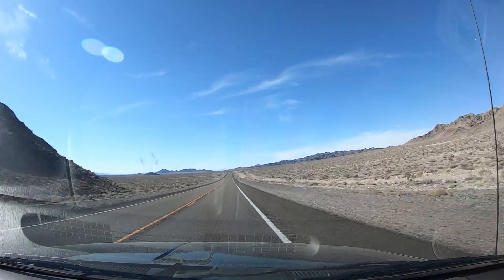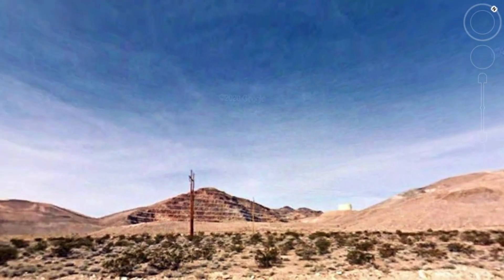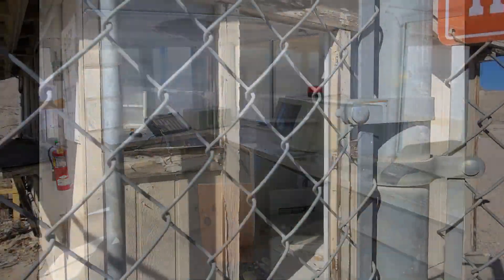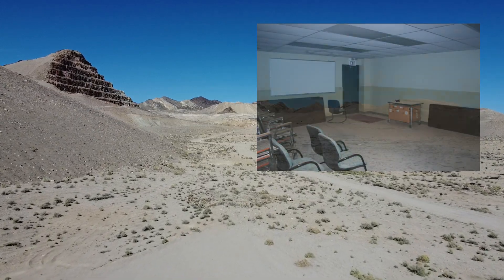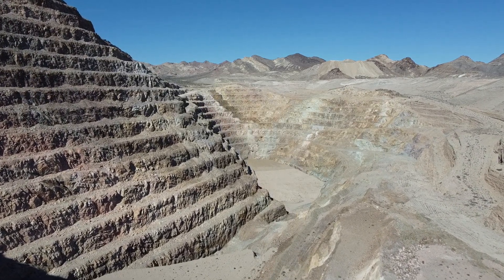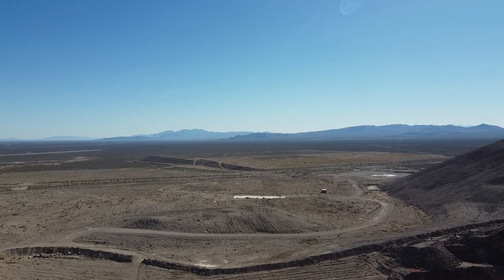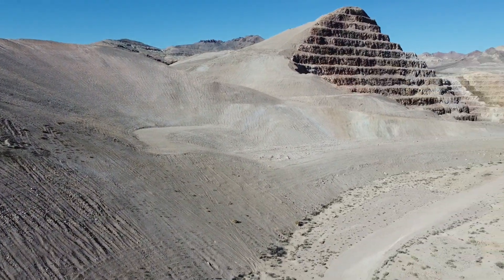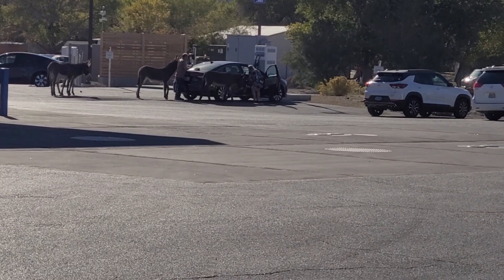HUGE open pit GOLD MINE near Death Valley! Is there more? Bullfrog Mining District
As we were headed off towards Death Valley, we noticed a huge waste pile and open pit mine right off the highway! Since we had AirMOJO onboard we had to stop and send him in to explore for a bit.

After researching the site later we discovered this mine was recently brokered as part of a deal to re-exploit the remaining ore. Is this century-old mining district poised for yet another boom?? Come along and learn about what was mined here and how much is thought to be left behind!

If you enjoy our videos, please consider checking out the Earthworks shop on Etsy and grabbing an adventure tee, stickers, or handmade art to help us continue!

NECTAR Organic Hydration Packs - No Sugar / 0 Calories - Made in the USA!

Desert Hydration Pack Backpack 3L - Tactical Molle TPU Water Bladder 6 colors/patterns

Vapor Apparel UPF 50+ Long Sleeve UV Sun Protection Shirt for Fishing, Hiking, Desert

Pet Water Bottle w/ Foldable Dispenser for Hiking, Outdoors, Travel

Dog Carrier Backpack w/ Window & Breathable Vents

Off Road Traction Boards 2 Pc - Recovery Tracks / Mats / Jack Base

Kinetic Recovery Rope - 7/8" - 30ft Heavy Duty with Soft Shackles - Yank Em Rope

Rhino USA 3/4" D-Ring Recovery Shackle - Hitch Receiver Recovery Point

Chapters:
0:00 Intro
0:54 Guard Shack
1:46 Yard
2:19 Mine History
4:12 Another Rush?